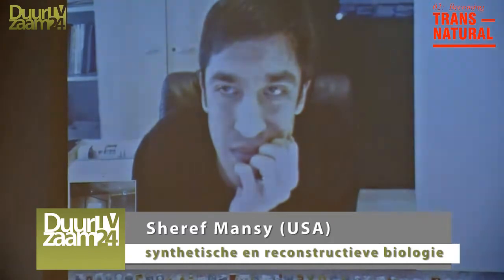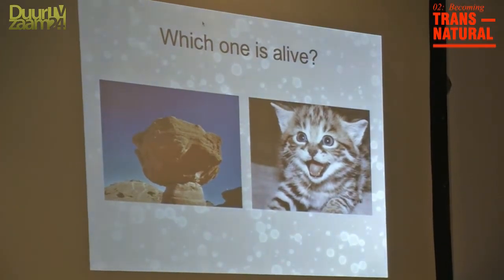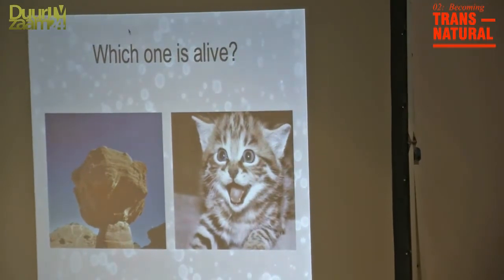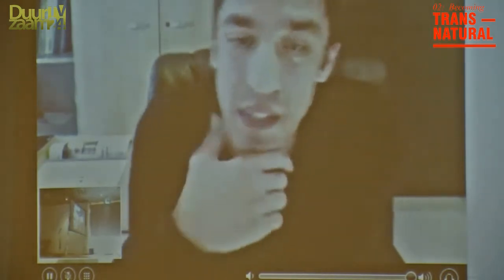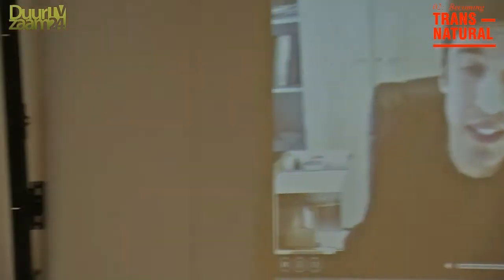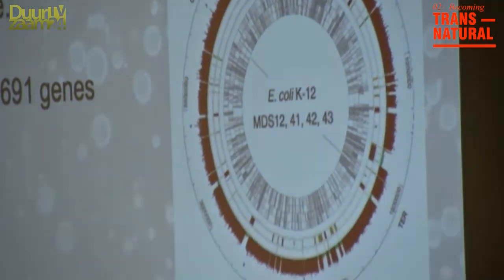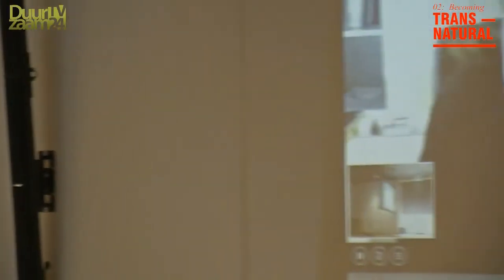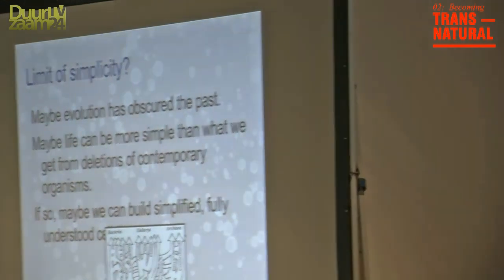TransNatural: Sheref Mansy 1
Sheref Mansy is leading a laboratory for synthetic and biology at the University of Trento. He researches the making, growth and multiplication of protocells: life-like systems without DNA that may emerge spontaneously under the right chemical circumstances.